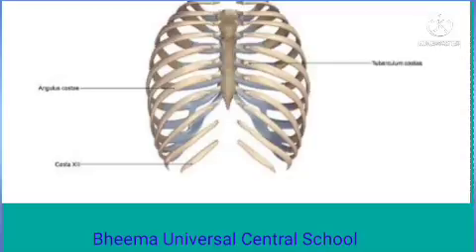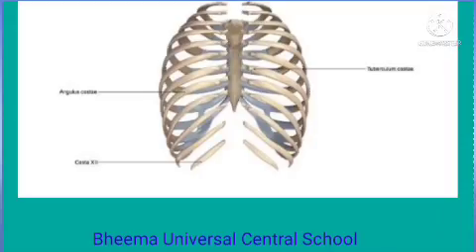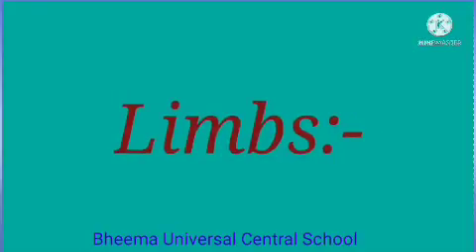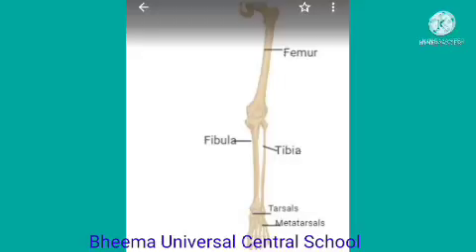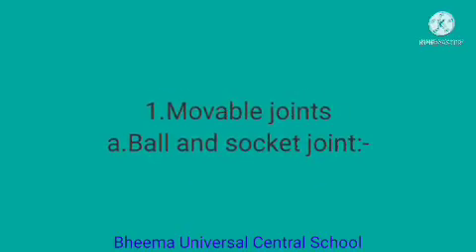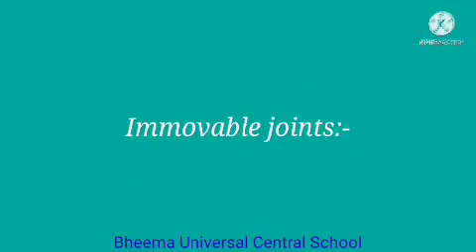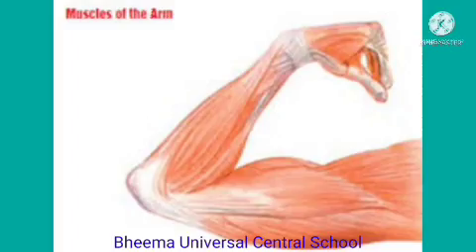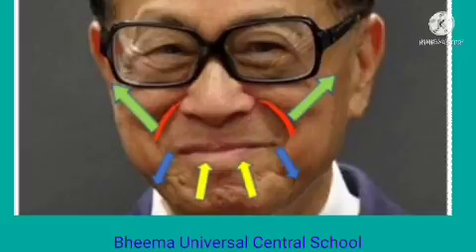Bheema class 6 science section A chapter 4(3)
Bheema class 6 science section A chapter 4